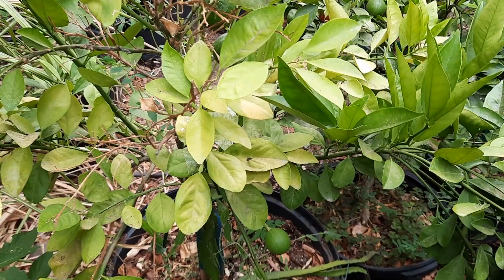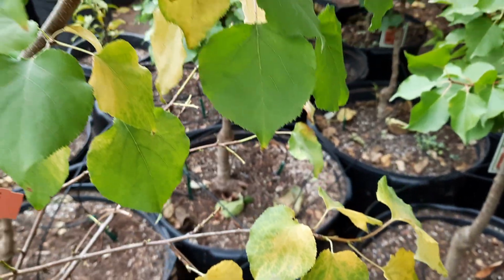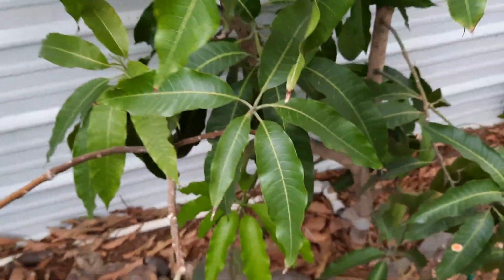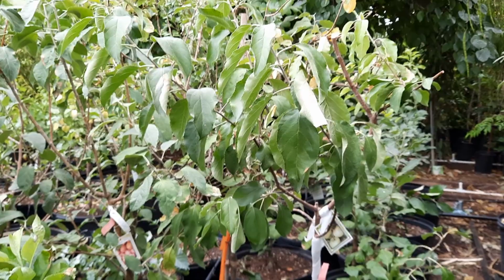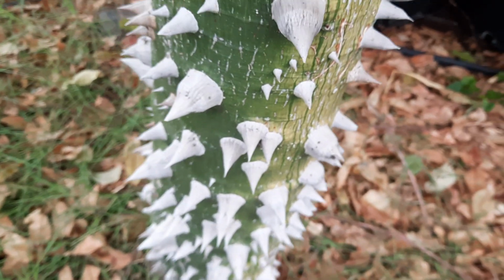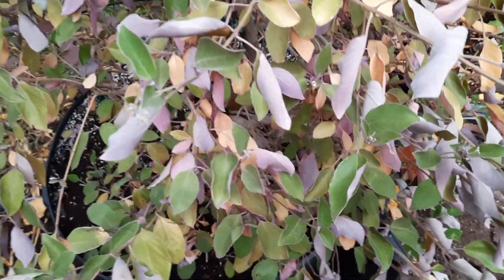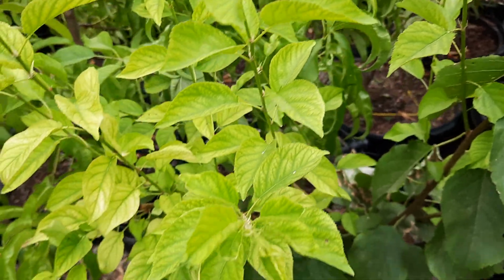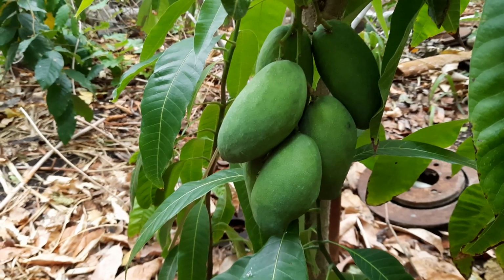10 ways to SAVE your dying fruit tree!